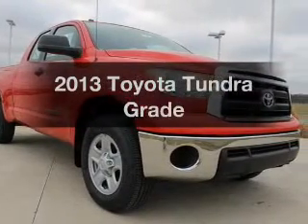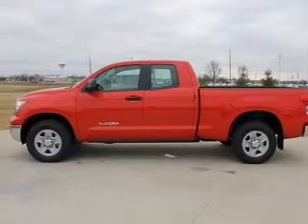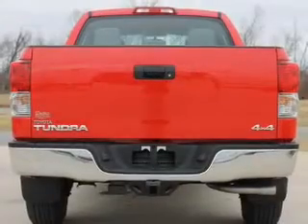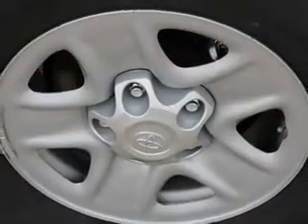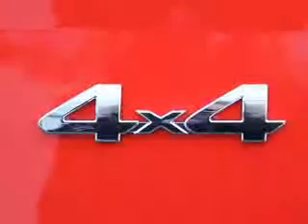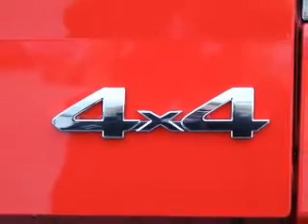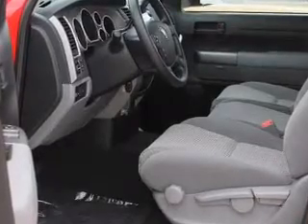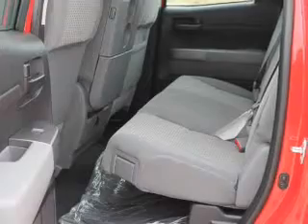2013 Toyota Tundra - Marion IL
Year: 2013
Make: Toyota
Model: Tundra
Trim: Grade
Engine: 4.6 liter 8 cylinder 32 valve MPFI DOHC
Transmission: 6-Speed Automatic
Color: Radiant Red
Mileage: 3
Address:
3300 West DeYoung St